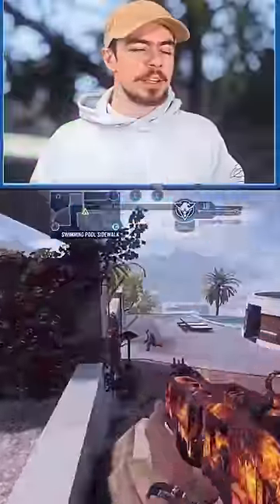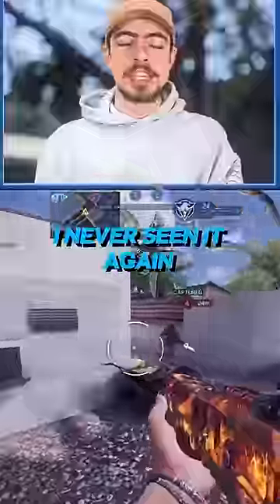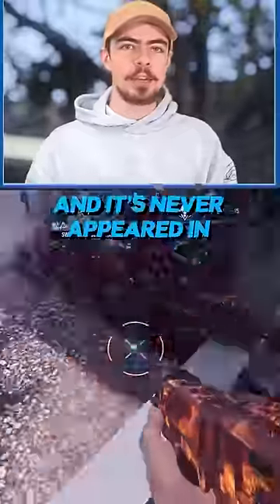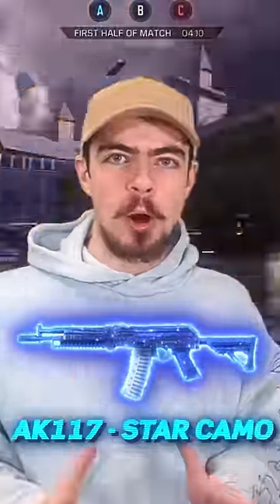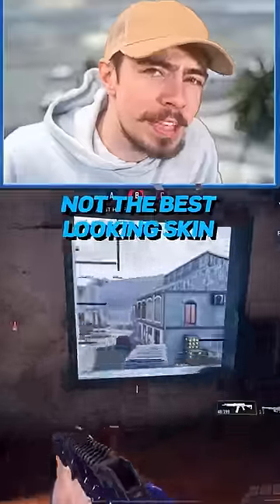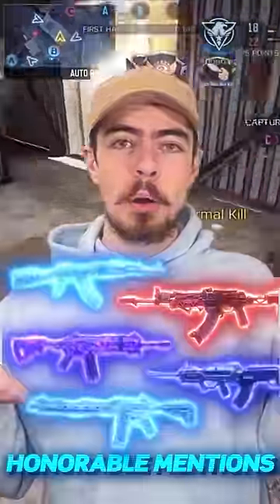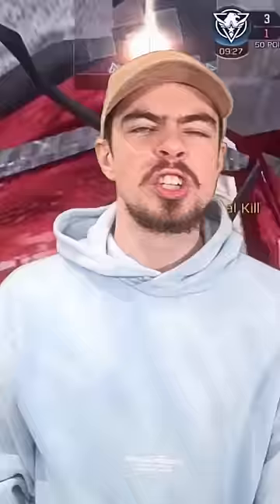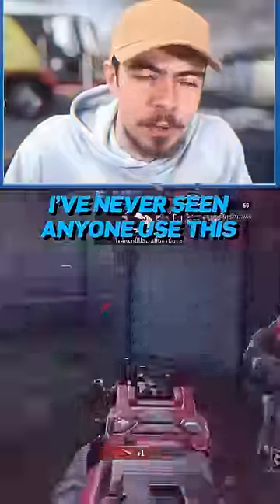TOP 5 RAREST GUNSKINS EVER in COD MOBILE...